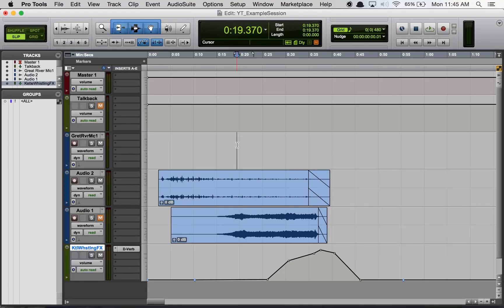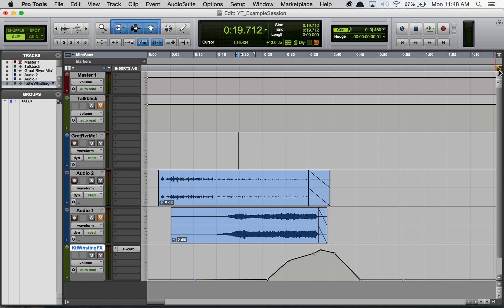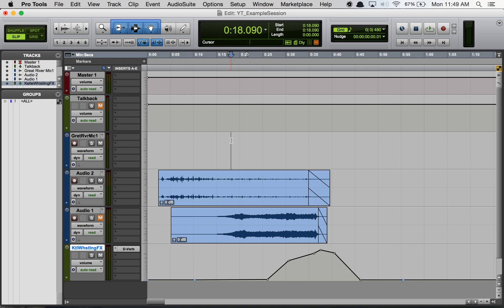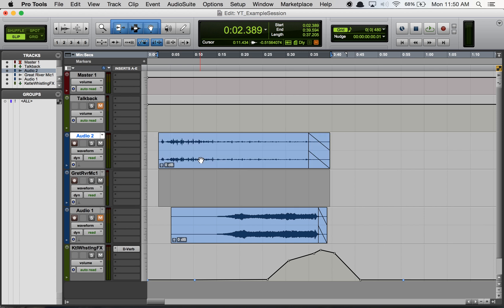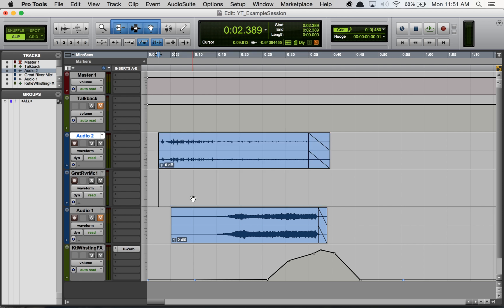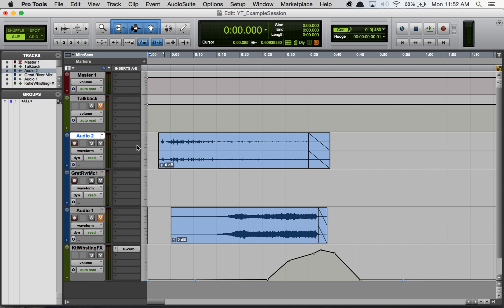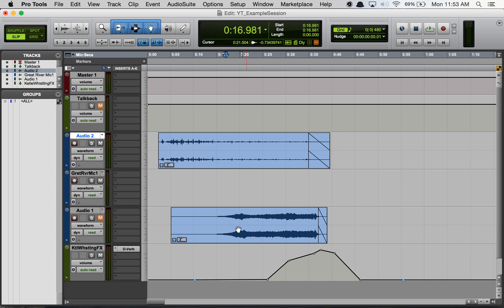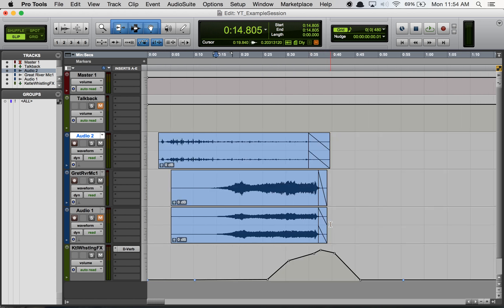Pro Tools Basics: Quick Shortcuts for Moving Around Your Session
In this video, we talk about some useful Keyboard Commands Focus Mode Shortcuts for moving around within your Avid Pro Tools session.  This includes the P, L, ; and ‘ Keys.  Hope you like it!

Check out this video to brush up on one group of shortcuts that you can use when keyboard commands focus mode is on within Pro Tools!  We go in depth with this group of shortcuts, so that you can have a more thorough understanding of it.  If you’re looking to mix, master, or edit audio or music within Pro Tools, this is a great video to watch!